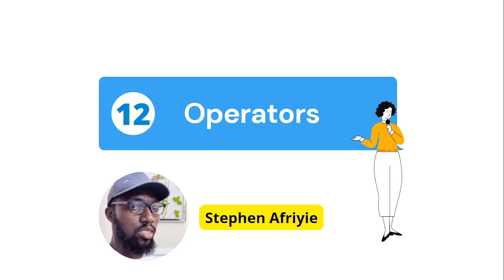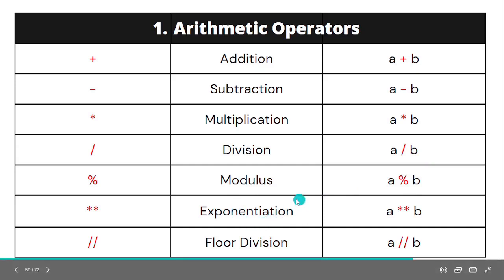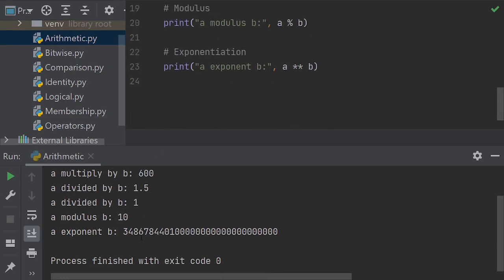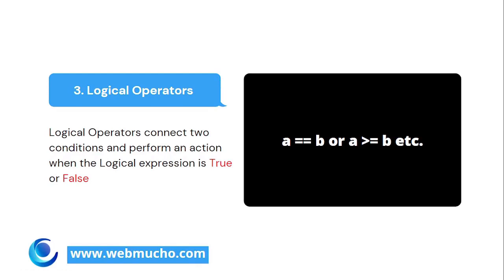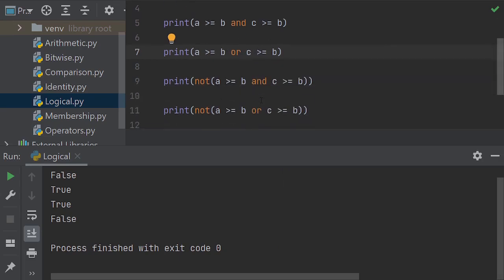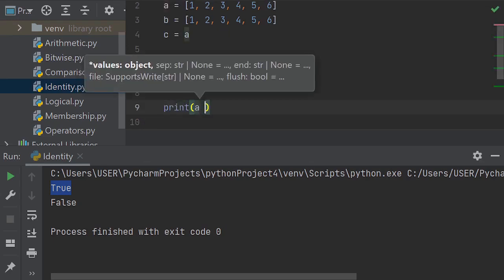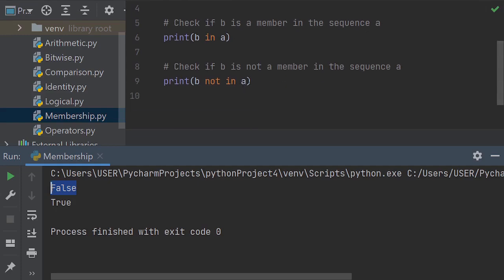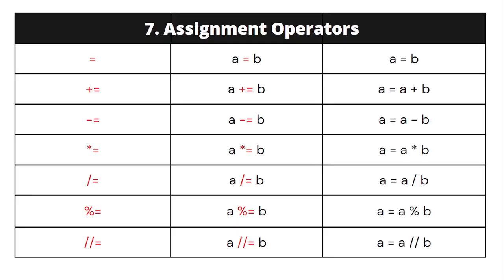Python Operators #12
In this video, we will talk about Python operators.

Chapters:
0:00 - Introduction
1:23 - Arithmetic Operators
5:54 - Comparison Operators
8:08 - Logical Operators
11:22 - Identity Operators
15:01 - Membership Operators
16:54 - Bitwise Operators
18:33 - Assignment Operators
20:02 - Conclusion